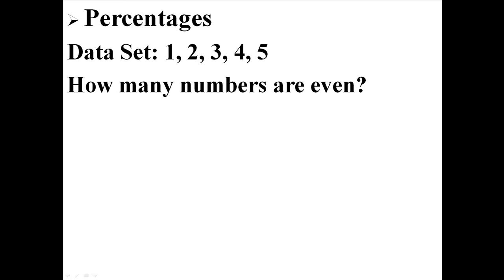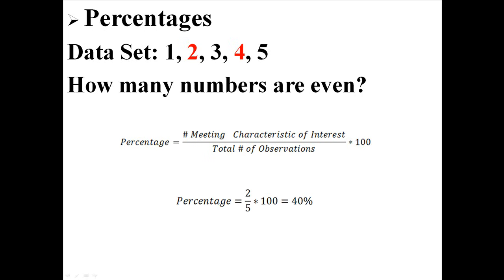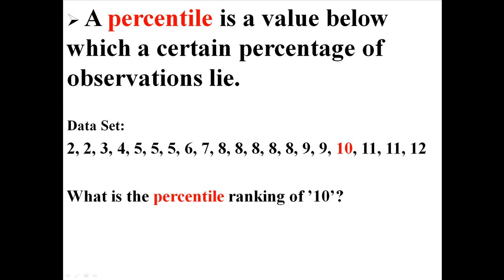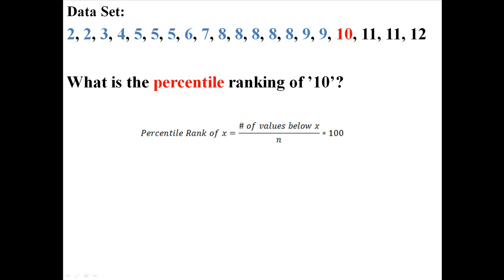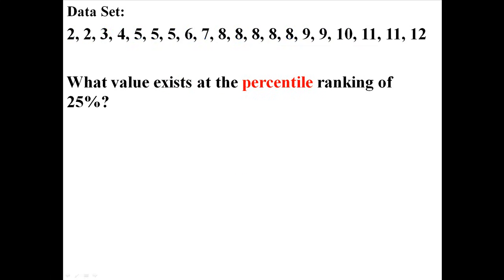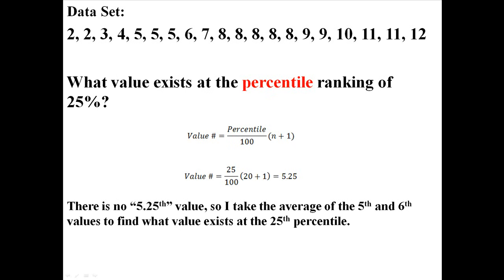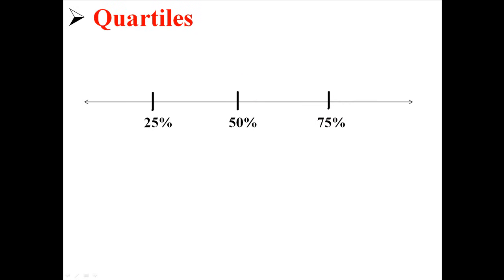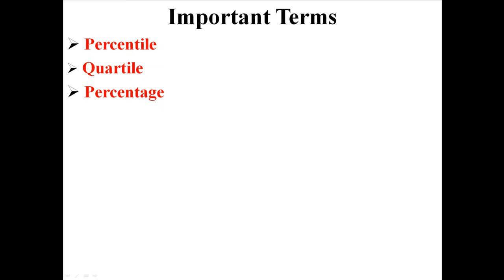Percentiles and Quartiles